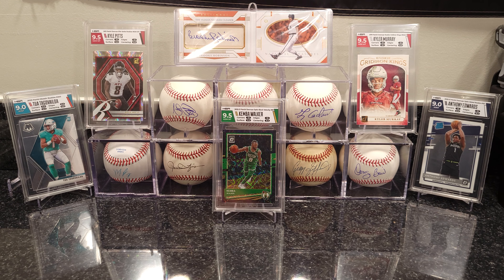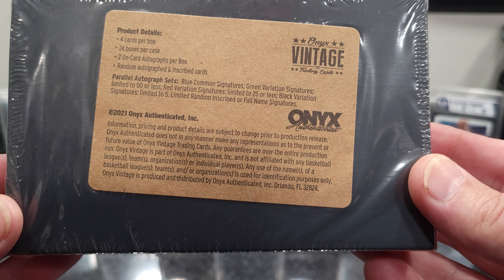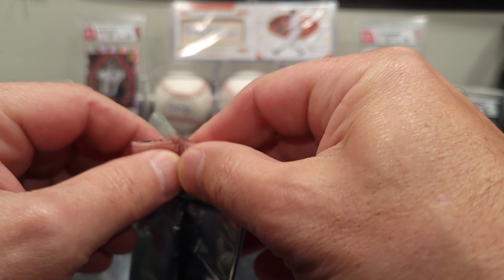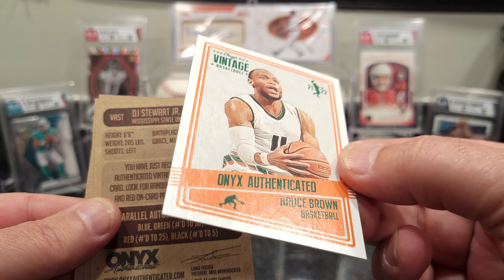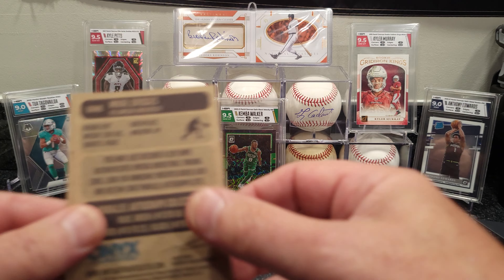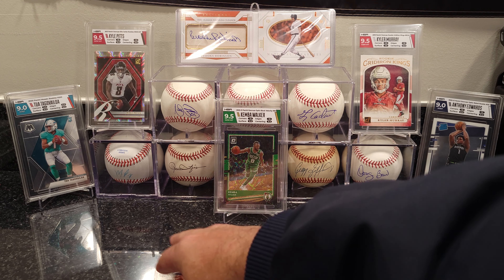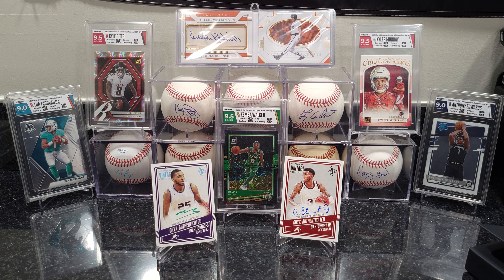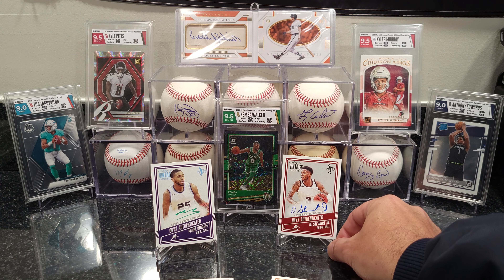2021 Onyx Vintage Basketball Hobby Box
Bought a box of Onyx Vintage Basketball, pretty much a waste of money.